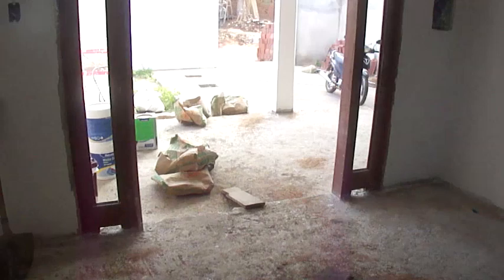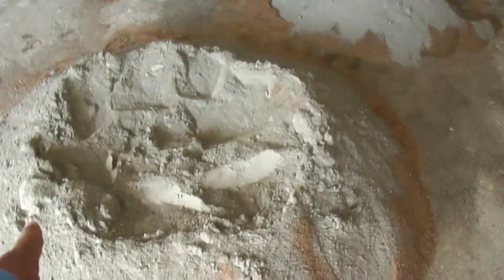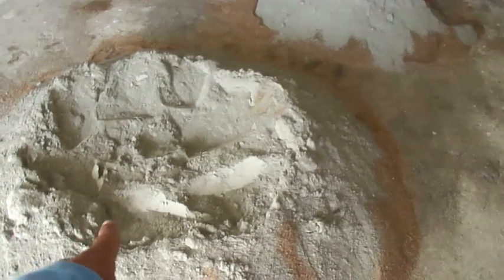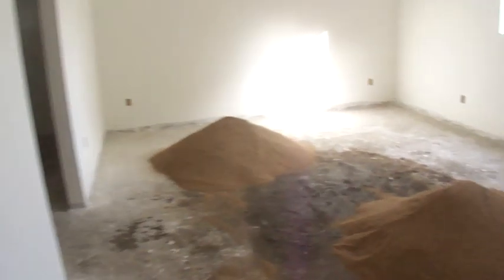Vamos começar mais um revestimento cerâmico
olá pessoal fundos começar mais um revestimento e será lucco.